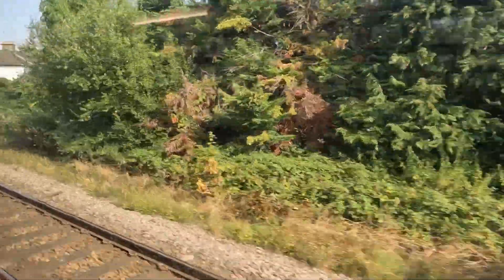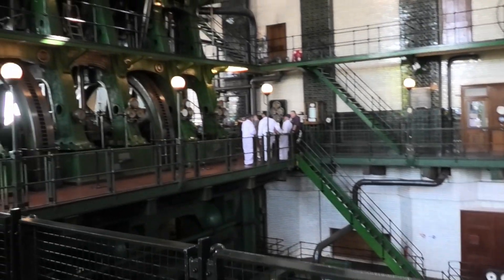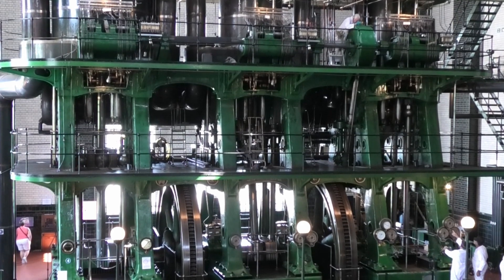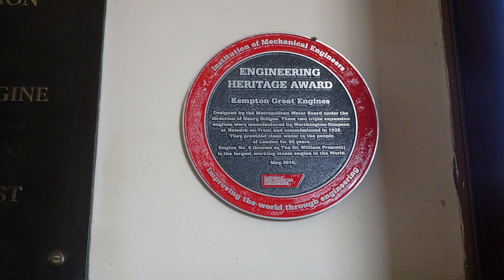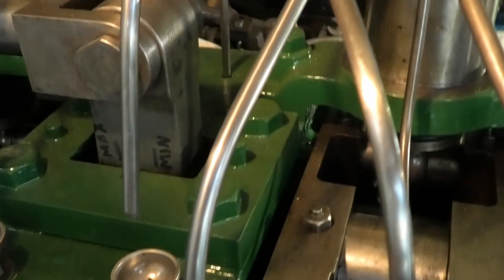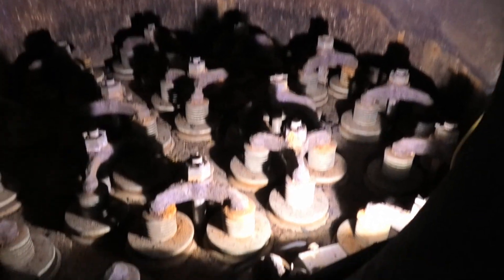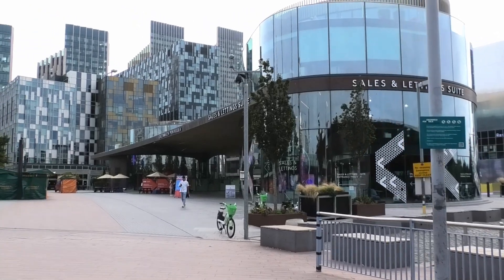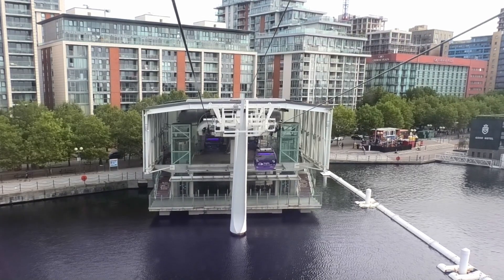Kempton Steam Museum 🫨pump similar to those on the Titanic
We see a powerful 😲steam pump similar to those on the Titanic 😱in action at the Kempton Steam Museum